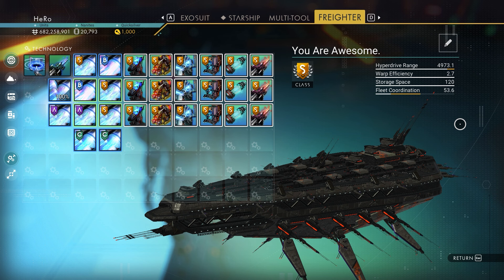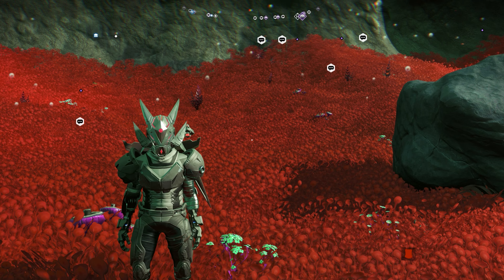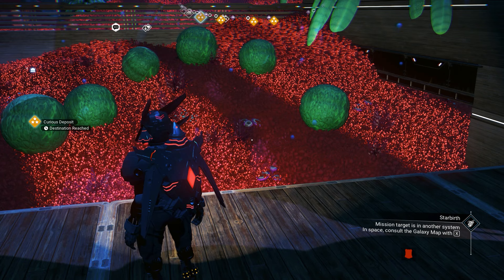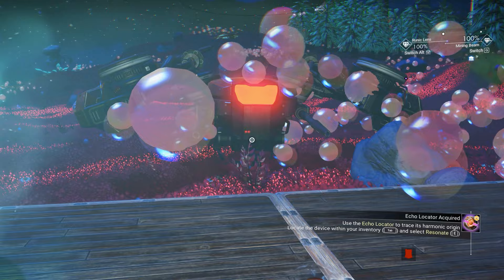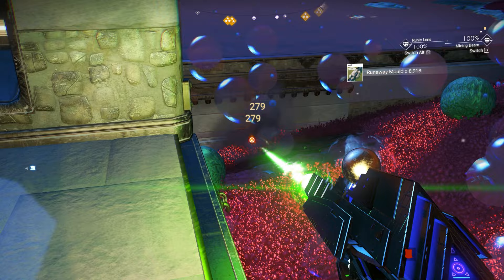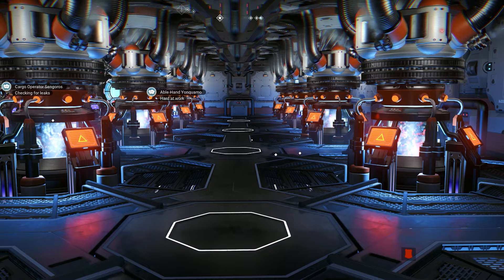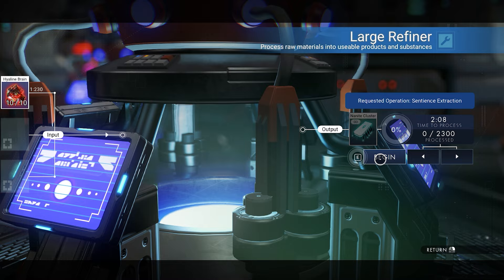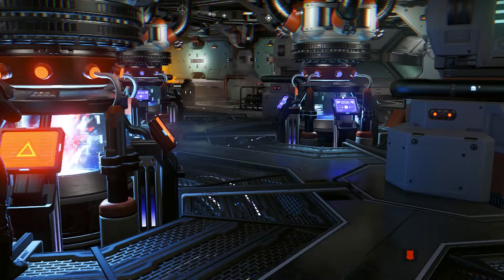Best Way to Make Nanites Using The Freighter in No Man's Sky 2024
in this video i will show you best way to make nanites using The Freighter in no mans sky 2024 step by step guide and how to make nanites quickly

Big Thanks to Amazing Creator @Subquake  for The Awesome advice on how to make nanites in no man's sky

All credit and thanks go to him. please go show him some love

Also Big Thanks to  : Pachafly

🌐 Special Thanks to my VIP Members  :
Sandy Tary
BRISINGR_72
Ronald Burch
Krakadil
Requiem Agent
Garf412
Darsh
celal aydin
Ezy Jamez
TheLastUpdate86
Cory Corzine
Thurman Hester
JustZae
Á. Bargueño
Prekacor
NoName
Rhall
Galactic M
日比野びびすけ
Braedan_XI
Haidaa Hassan
Lucas Rocha
🌐 Legends Helping The Channel :
1 : NoName : 25 $
2 : Jackal Ho : 12.2 $
3 : Skyu777 : 5 $
4 : Á. Bargueño : 2 $

📖 YouTube Chapters 📖
00:00 How to Make Nanites in No Man's Sky
00:18 Making Nanites Farm Quickly
00:30 How to Make 200.000 Nanites on Freighter in 2 mins